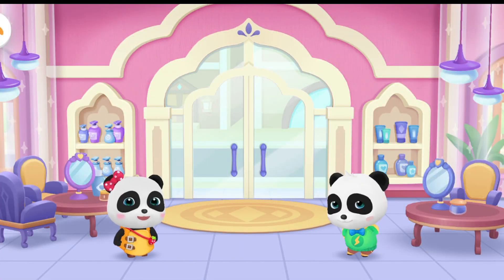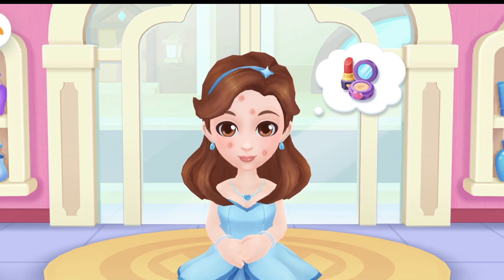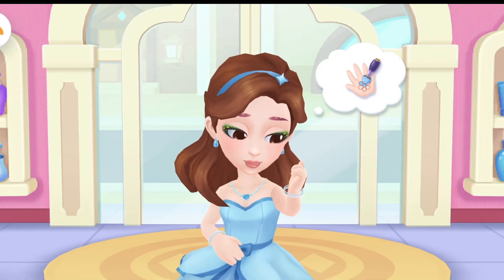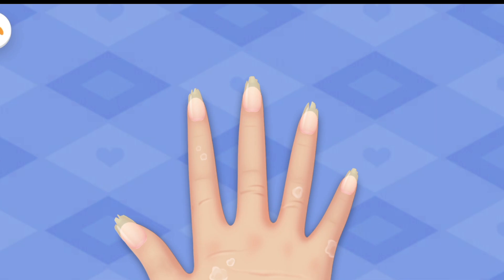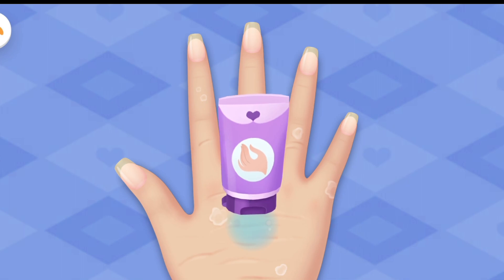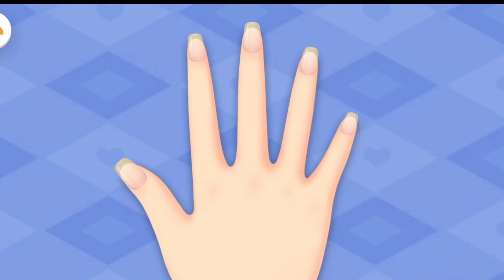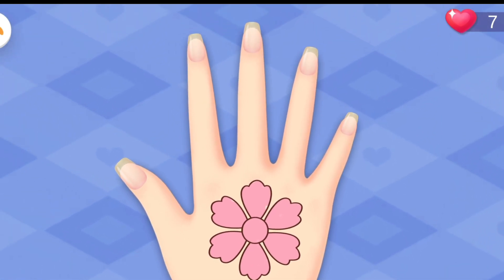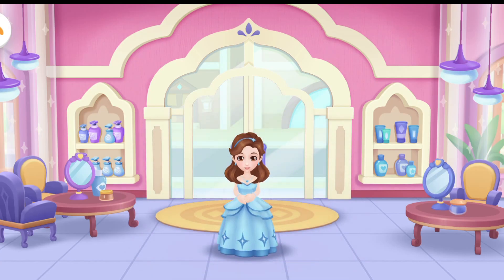Little Panda Open Princess Salon | Baby Bus Cartoon | Bemo Gaming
Hello friends, my name is Bemo Gaming and I upload education and entertainment videos for small children daily on my channel.

kids cartoon
cartoon
nursery rhymes
cartoons
kids videos
kids cartoons
children songs
police cartoon
kids song
police car
cartoons for kids
kids songs
baby
kid songs
kids stories
preschool
toddler songs
sheriff labrador
baby cartoon
toddler
cartoon for kids
for kids
babybus
baby songs
safety tips for kids
educational
safety cartoon
kids
play safe
kids videos for kids
kids education
funny cartoon
kindergarten
rescue team
kids animation
kids safety tips
police officer
colors song
best cartoon kids movie family
family
cars for kids
kids cartoon
cartoon
nursery rhymes
cartoons
kids videos
kids cartoons
children songs
police cartoon
kids song
police car
cartoons for kids
kids songs
baby
kid songs
kids stories
preschool
toddler songs
sheriff labrador
baby cartoon
toddler
cartoon for kids
for kids
babybus
baby songs
educational
safety cartoon
kids
play safe
kids education
funny cartoon
kindergarten
rescue team
kids animation
kids safety tips
police officer
colors song